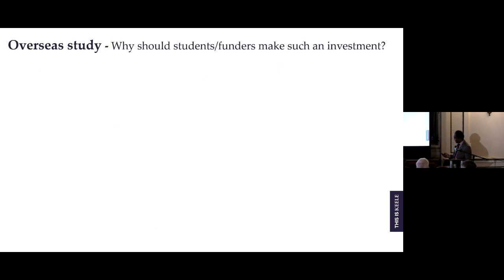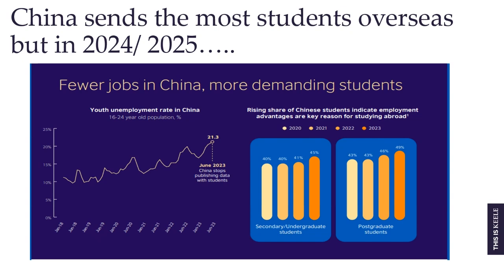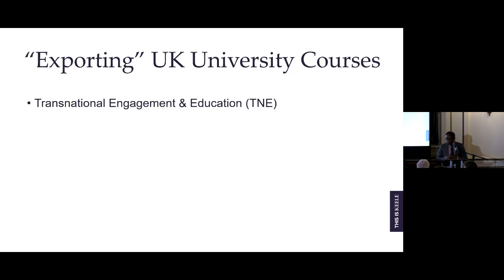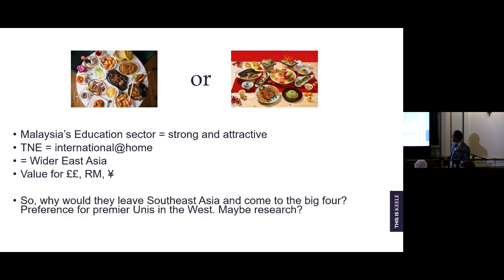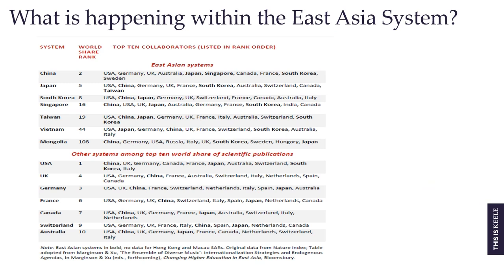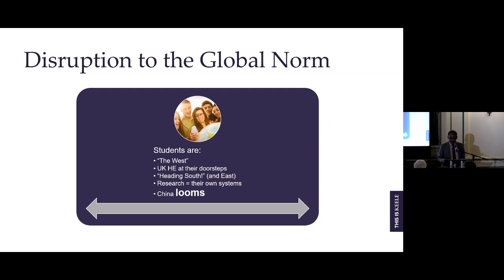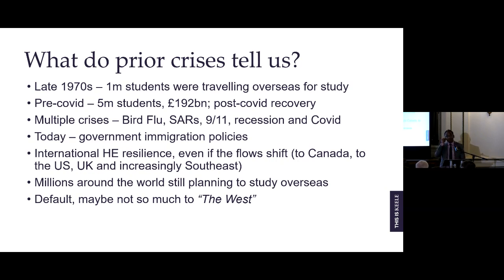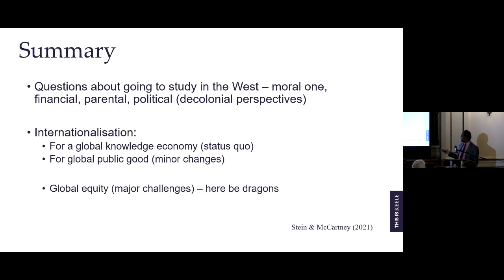Heading south: Patterns in International Student Mobility | Professor Antonius Raghubansie